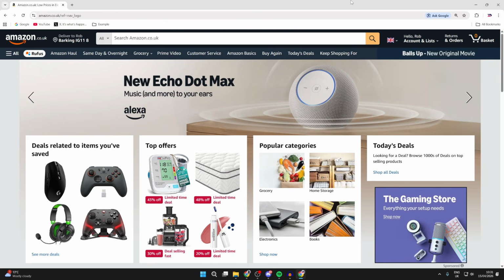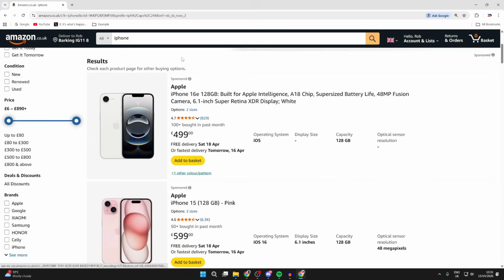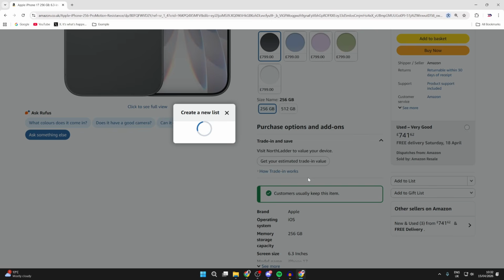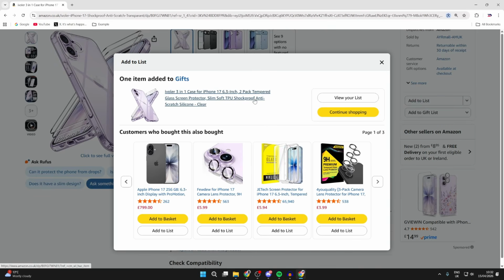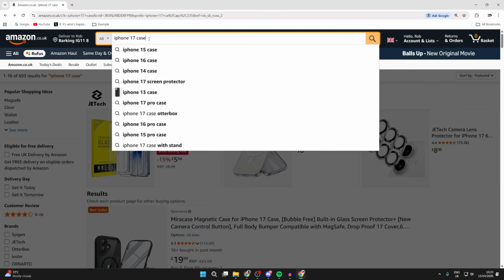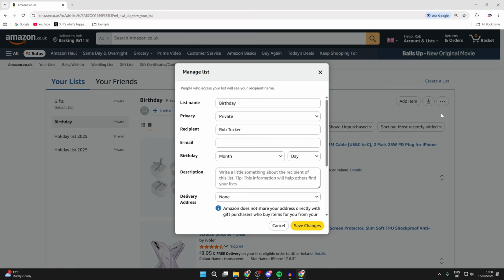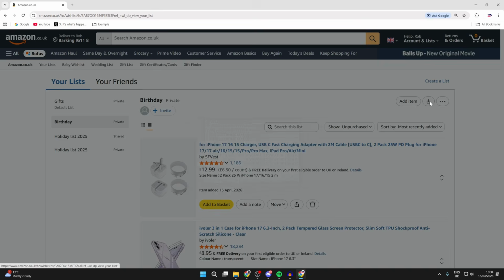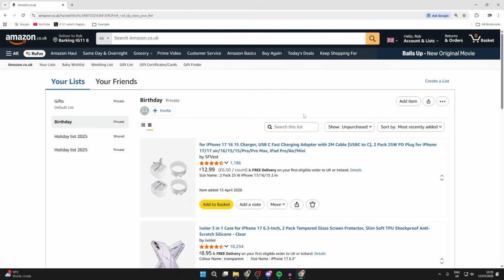How To Make An Amazon Wish List & Share - Full Guide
Learn how to make an amazon wish list and share in this video.

GuideRealm